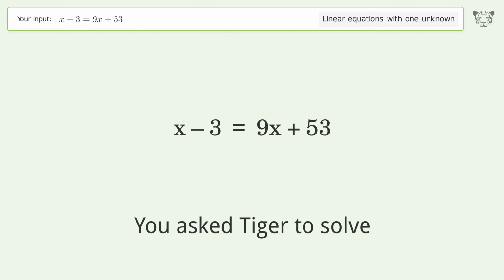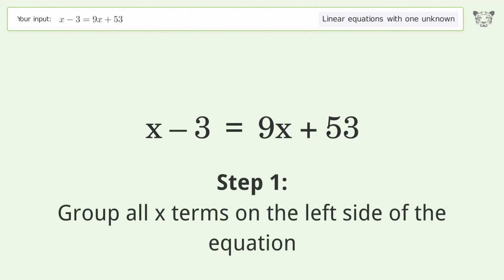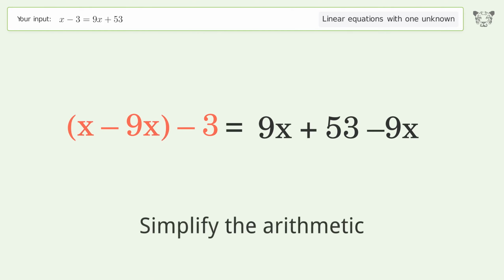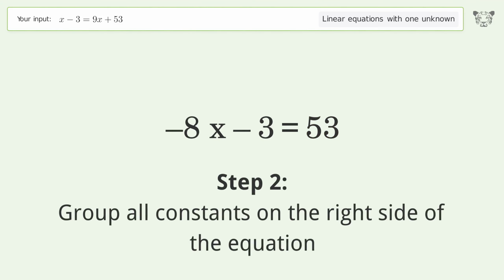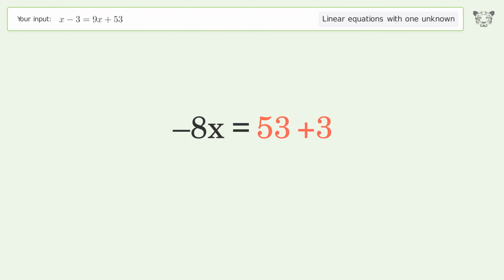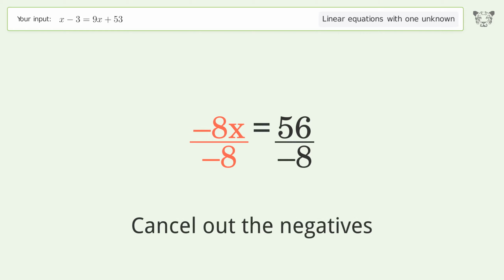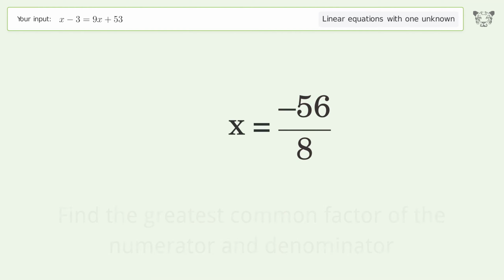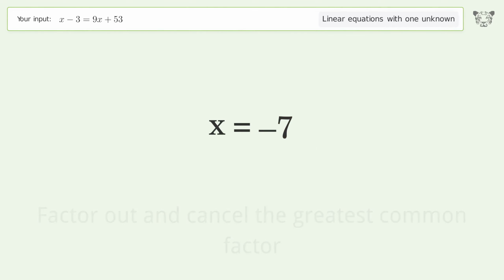Linear equation with one unknown: Solve x-3=9x+53 step-by-step solution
for a step-by-step and more tips and tricks for dealing with linear equations with one unknown.